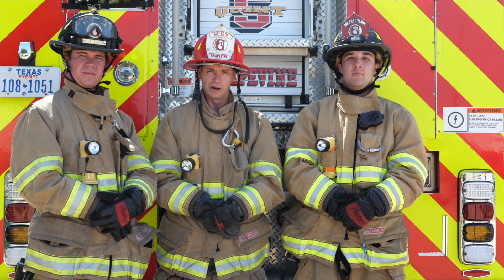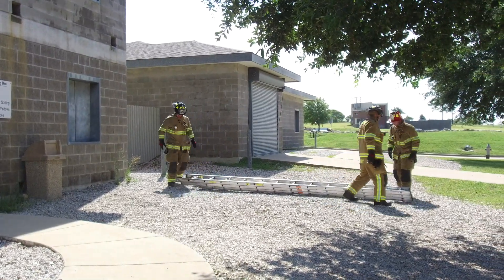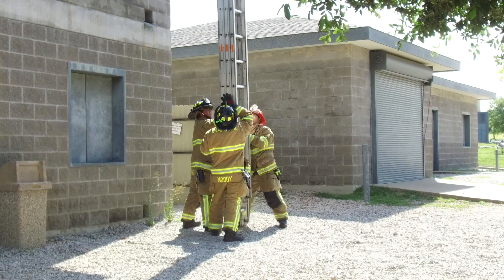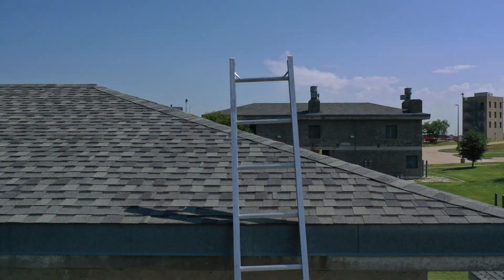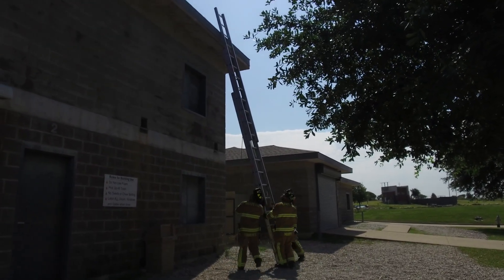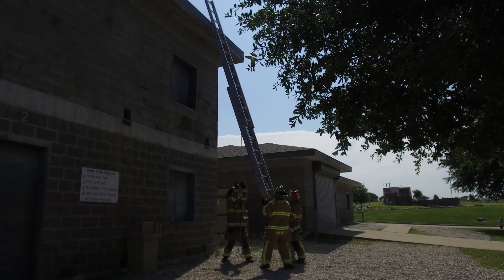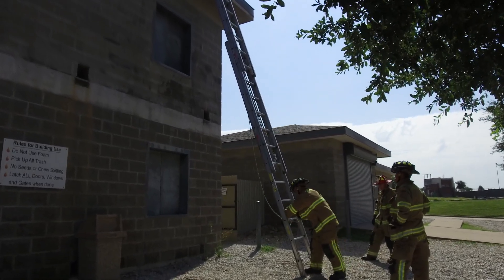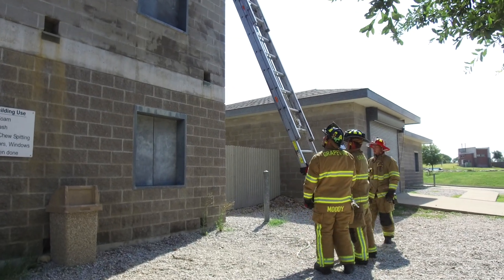GFD Training Minutes - 35' Extension Ladder Deployment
This video is about 35' Extension Ladder